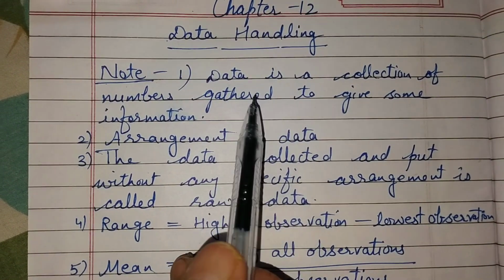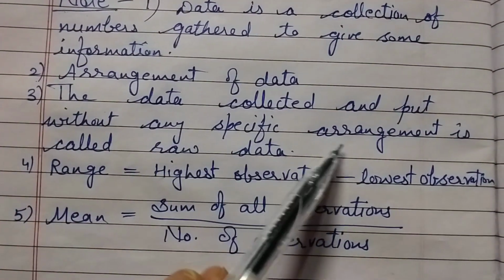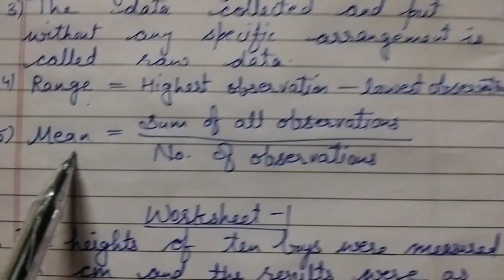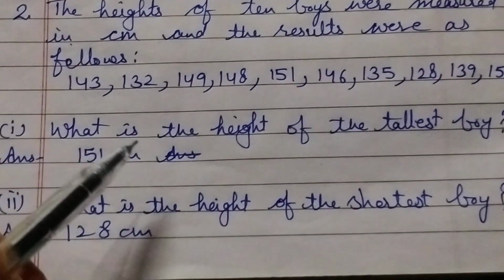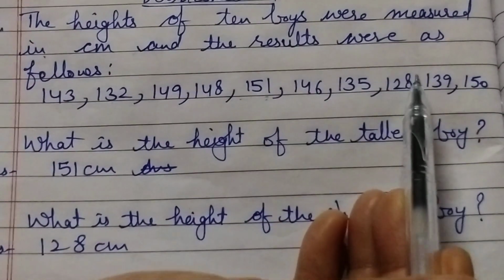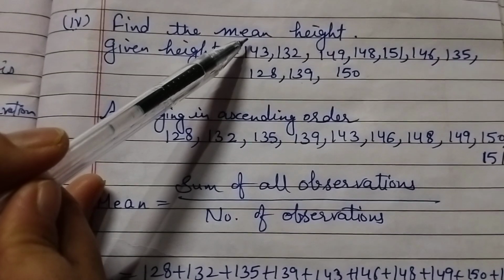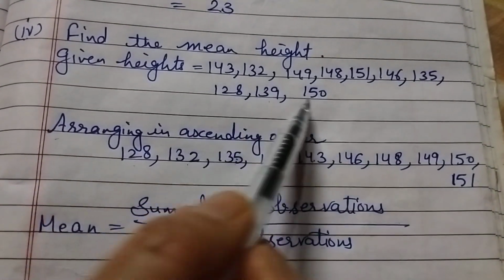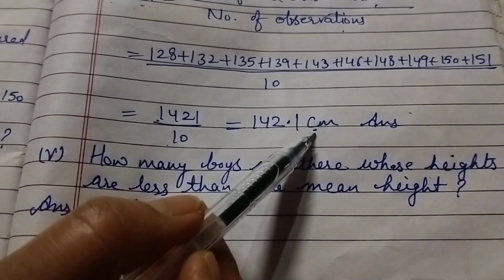Q 2 worksheet 1(chapter 12)